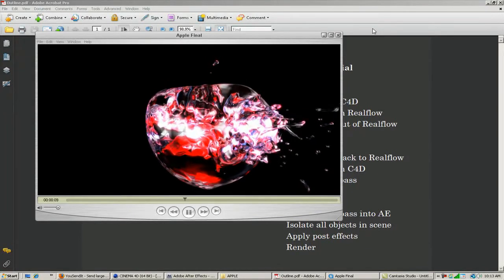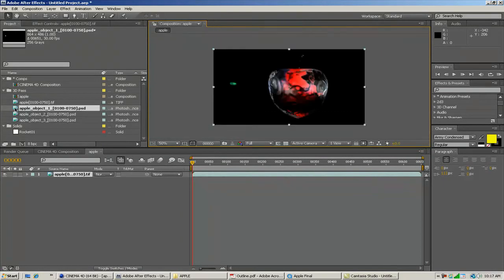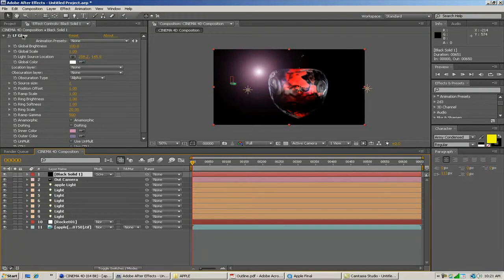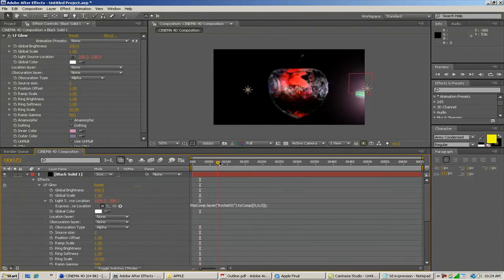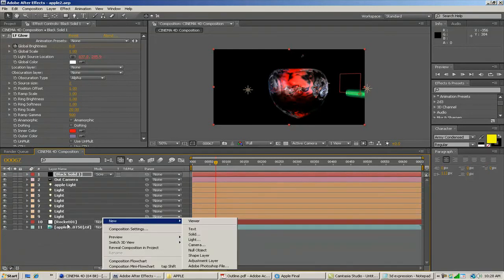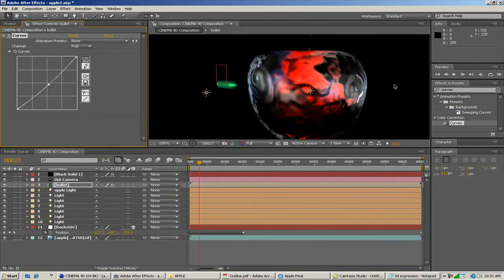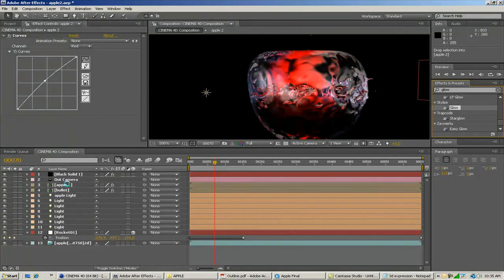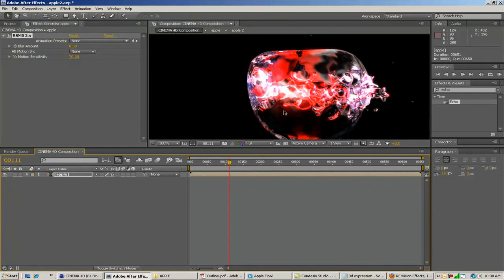Create an Awesome Liquid Apple Effect in Cinema4D, Realflow, and After Effects 3